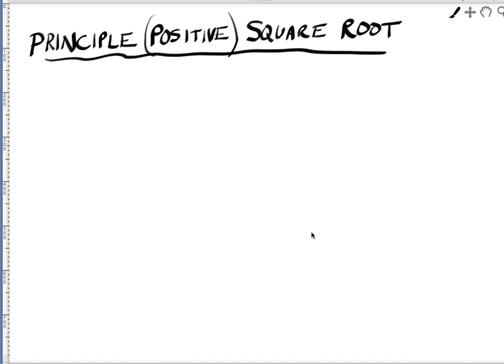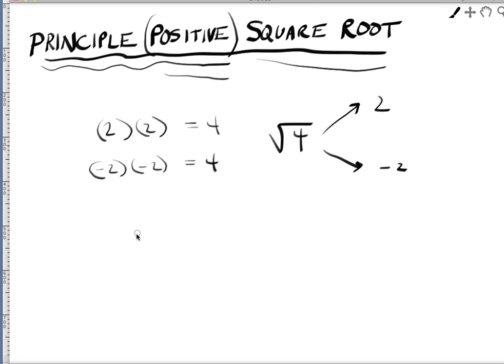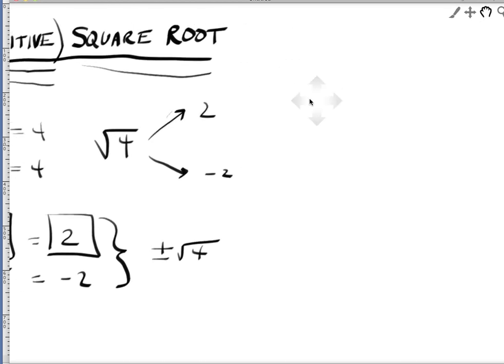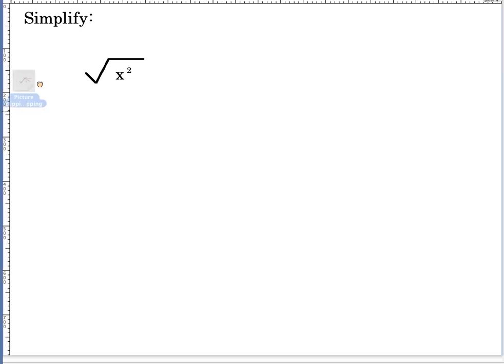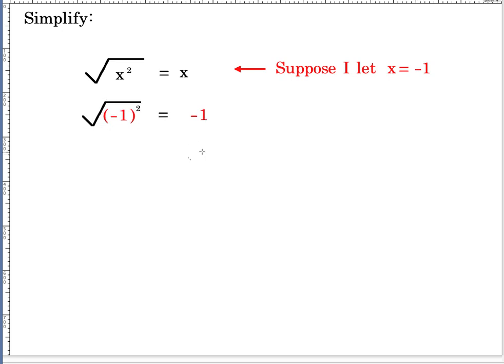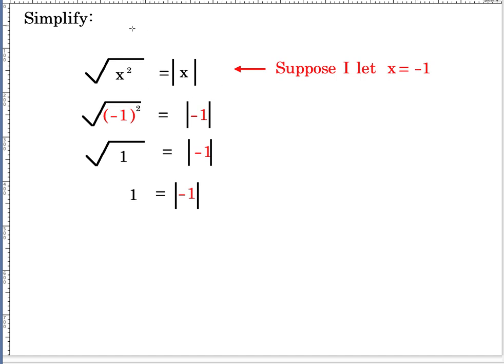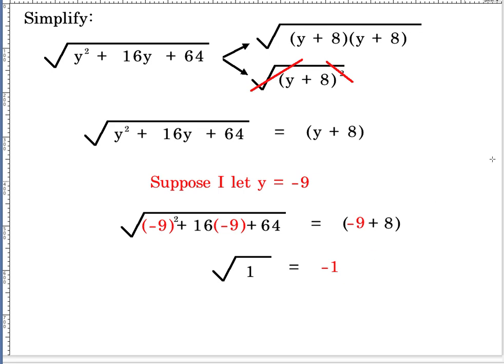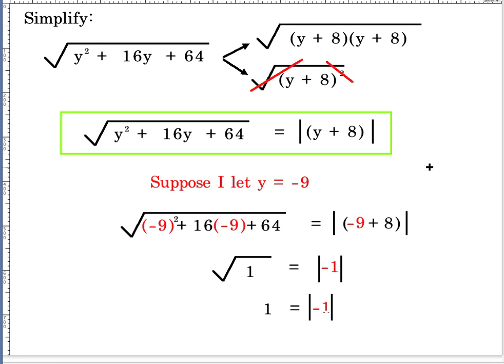Absolute value and radicals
Why do the answers for simplifying radicals in the back of the book have those annoying absolute value bars?